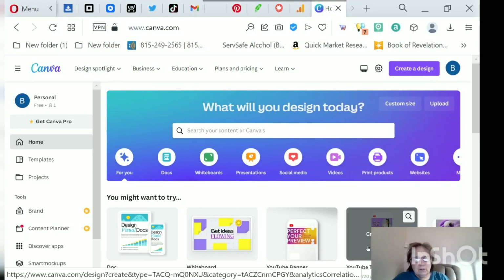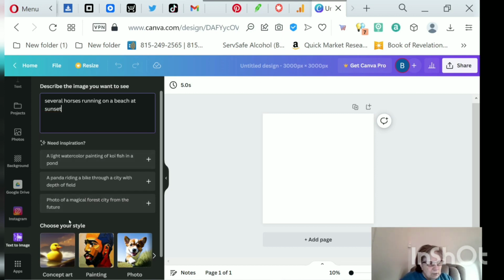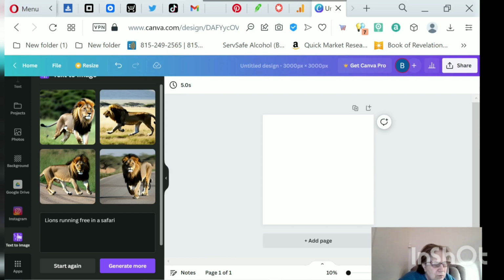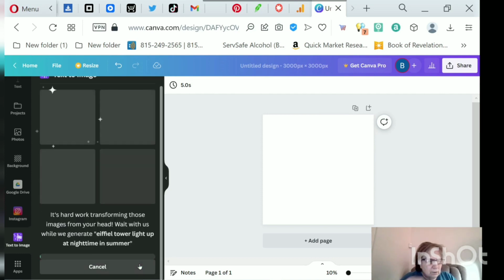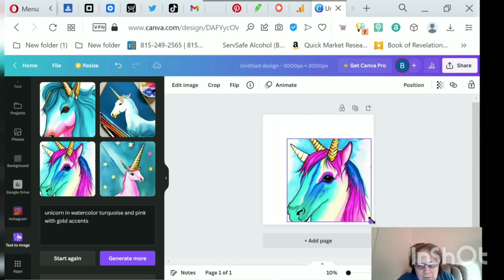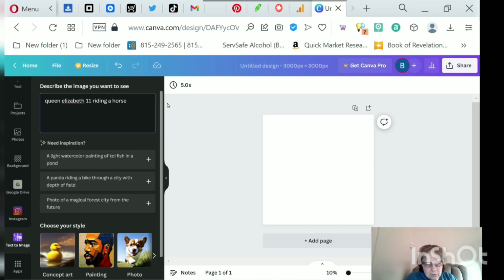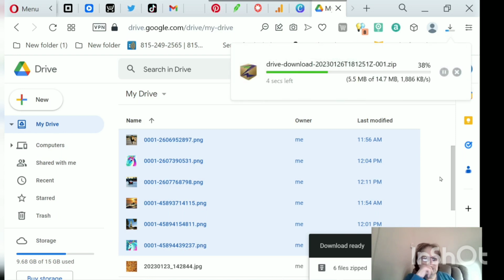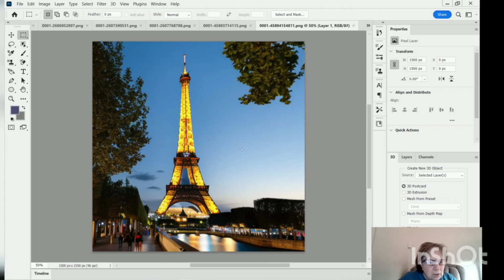CANVA'S NEW TEXT TO IMAGE IS IT WORTH IT?